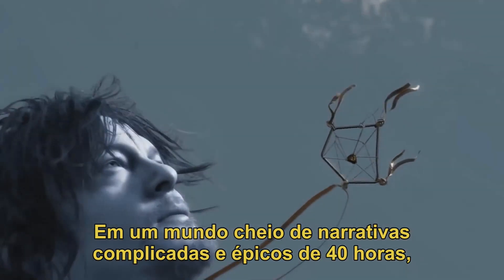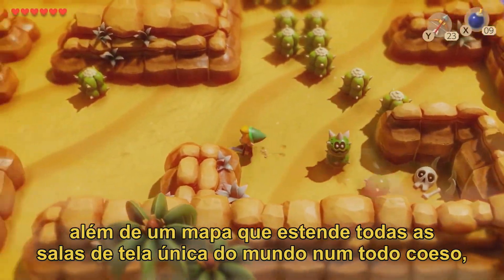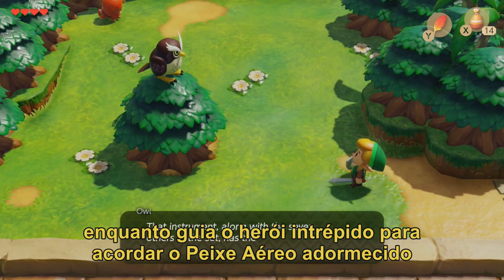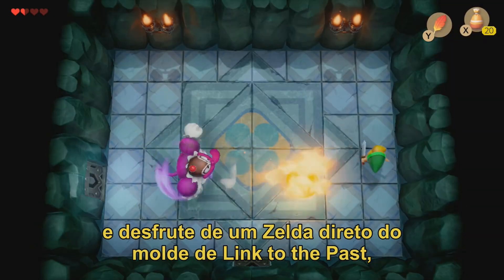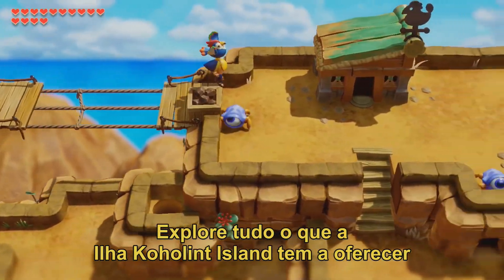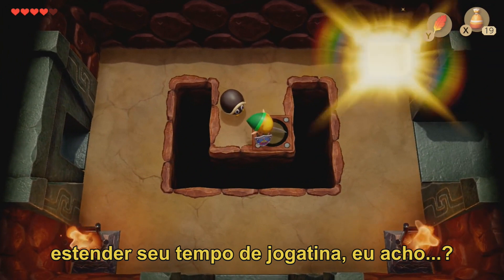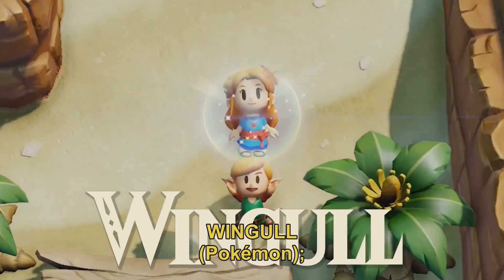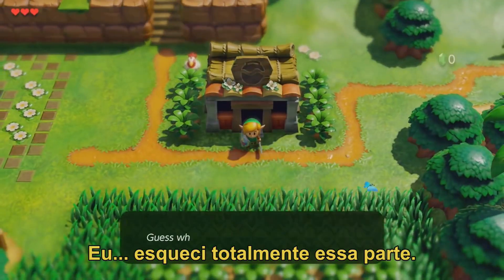Trailer Honesto - Links Awakening - Legendado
Legendas: Luz da Rocha
Tradução? Rafael Hires
Honest Game Trailers | Links Awakening
Written by Max Song, Andrew Bird, and Spencer Gilbert
Edited by Max Song